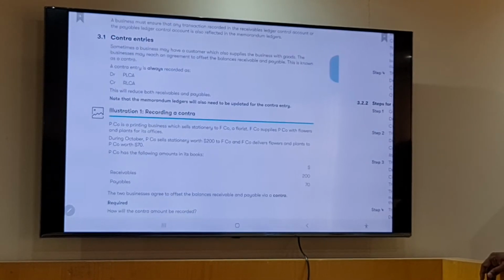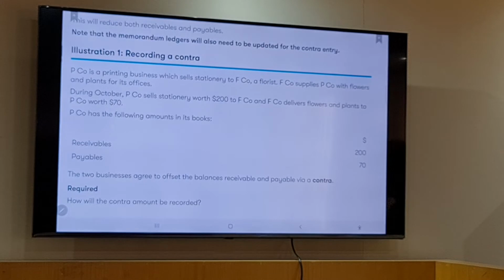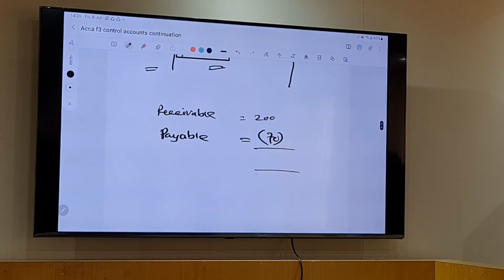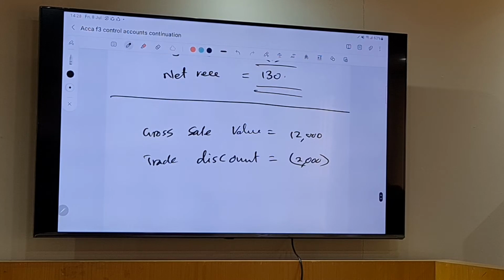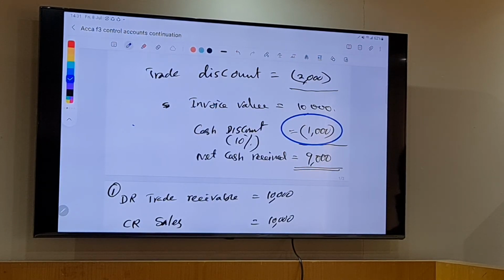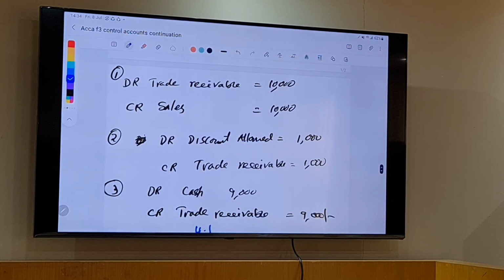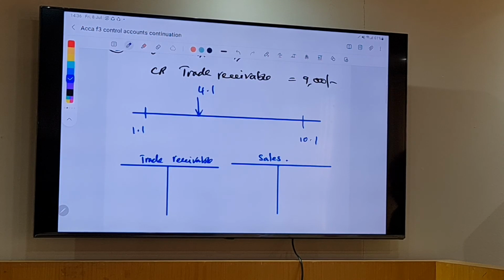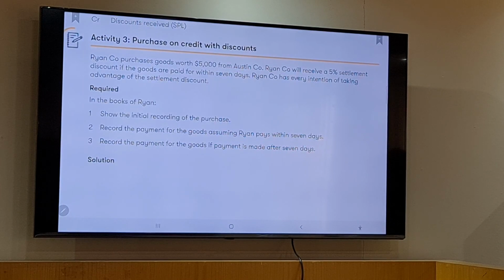Control Accounts Contd v1 08 July 2022